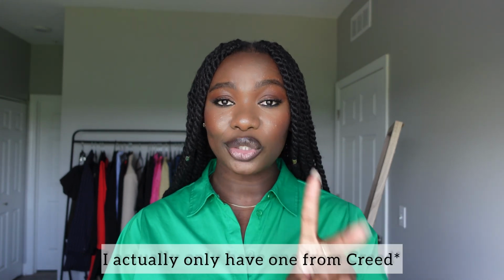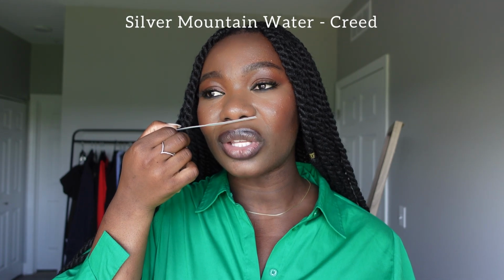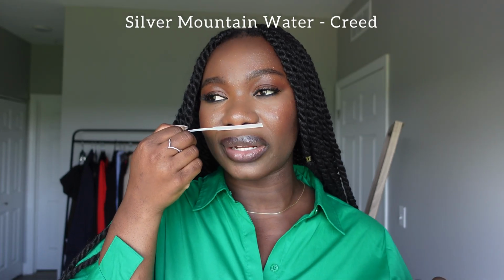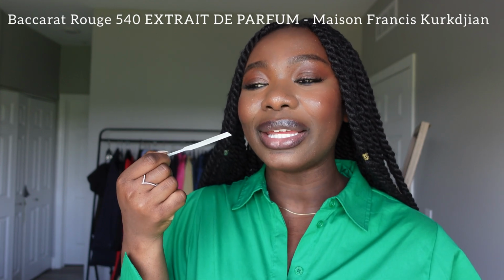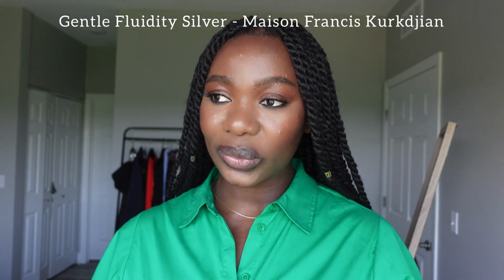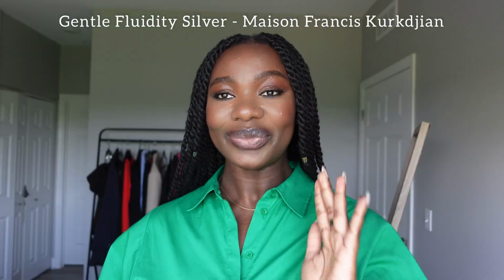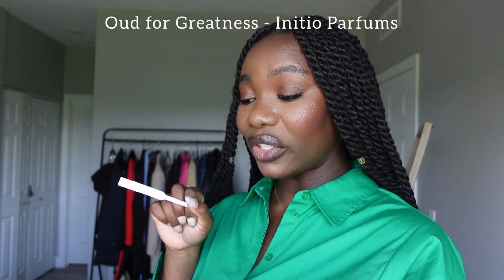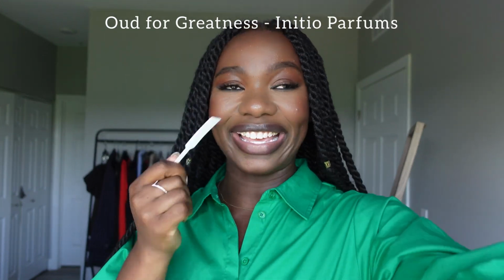Best Fragrances for Men 🔥🔥| Summer 2023 | Vivian Obodo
Best Fragrances for Men! 🔥🔥

Fragrances:
Silver Mountain Water - Creed
Bleu de Chanel Parfum - Chanel
Baccarat Rouge 540 Extrait de Parfum - Maison Francis Kurkdjian
Gentle Fluidity Silver - Maison Francis Kurkdjian
Oud for Greatness - Initio